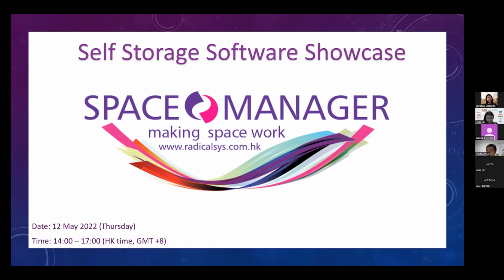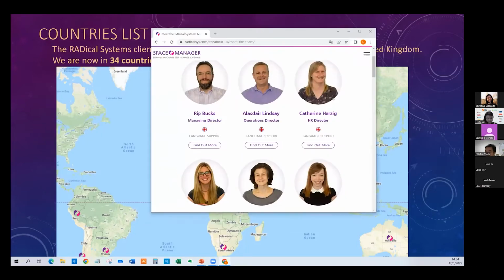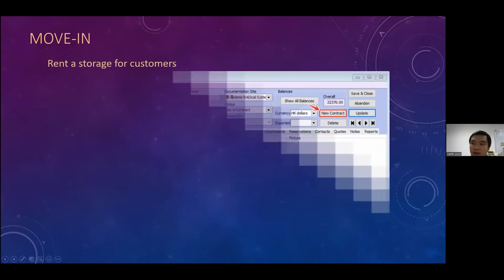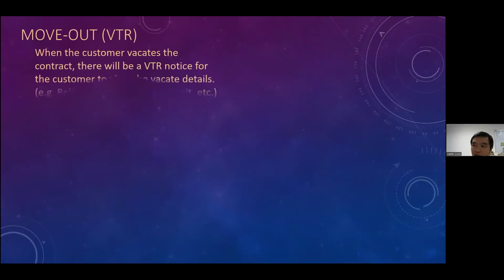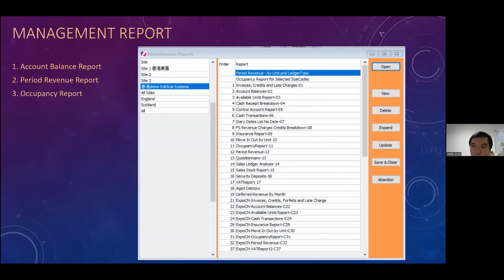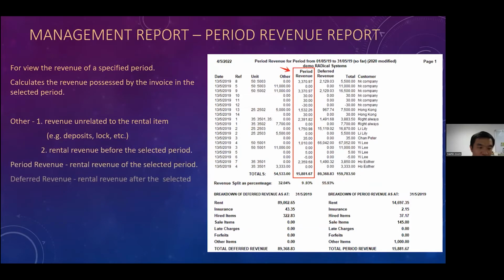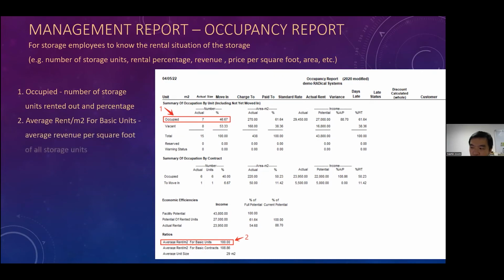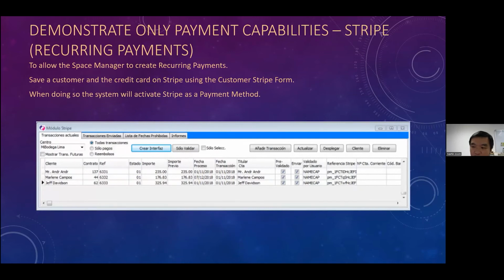RADical Systems with Martin Ng, RADical Systems